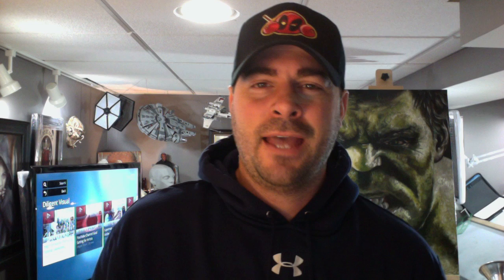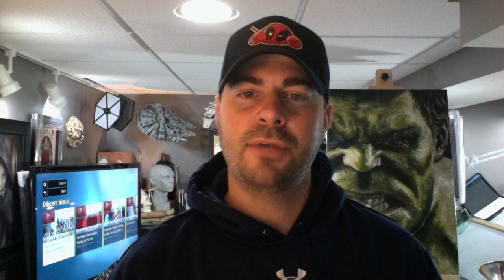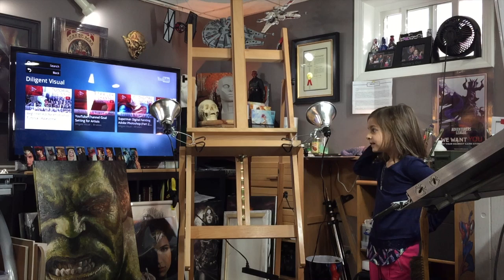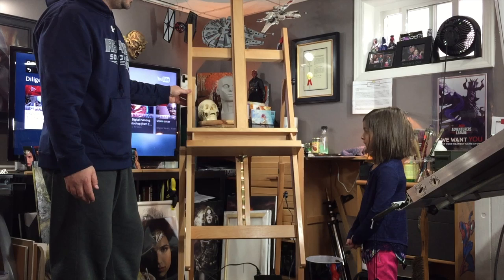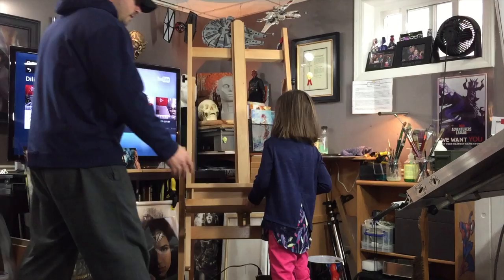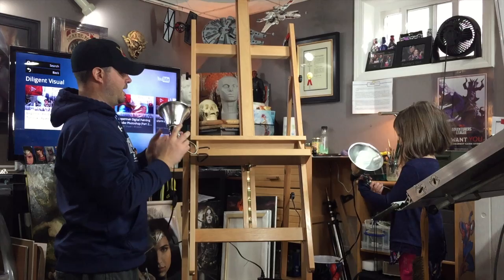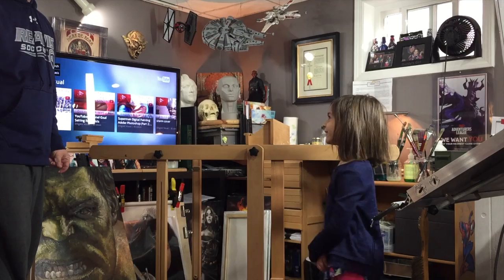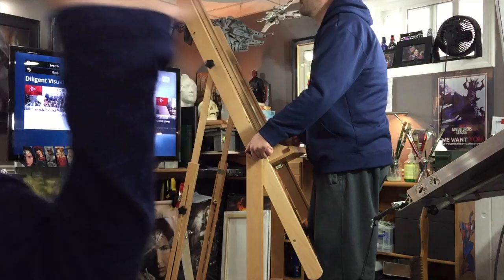5 yr old Reviews H-Frame Professional Artist Painting Easel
Link to the reviewed easel below this description.

About This Video:
Rich Kunz of Diligent Visual reviews a recent purchase of an H-Frame Painting Easel. He is joined by his 5 yr old daughter Sophia. Are you a working artist? Are you just starting out and looking for some helpful advice? This is the place for you... hopefully. There is a link to the recommended product below. I would love to hear your thoughts.

Pick up one of these easels for your studio on Amazon!